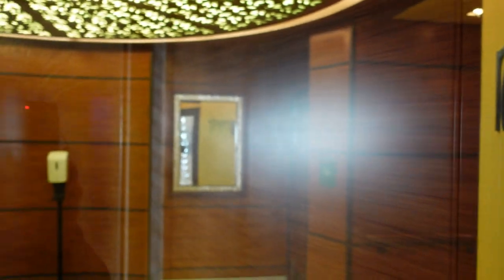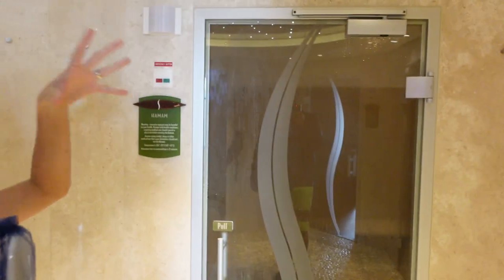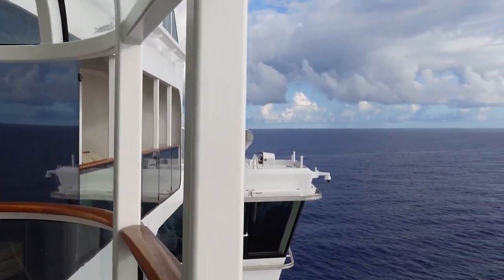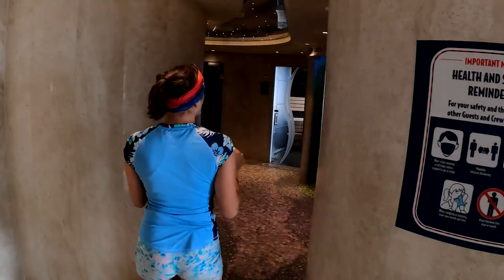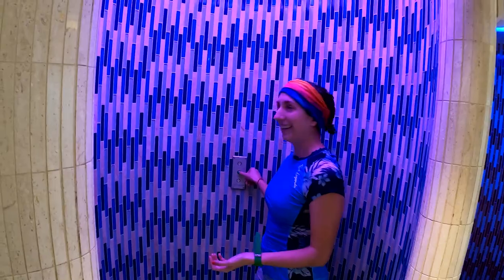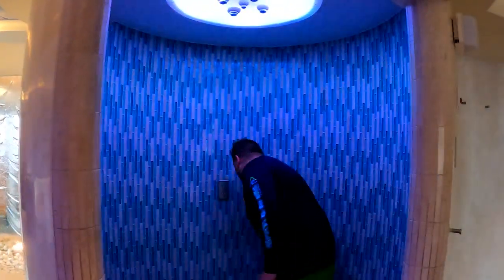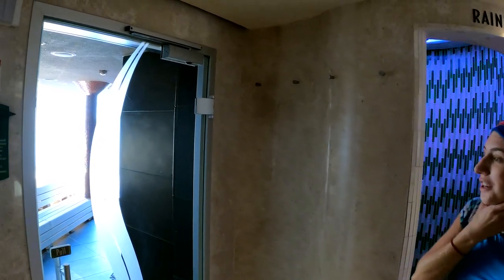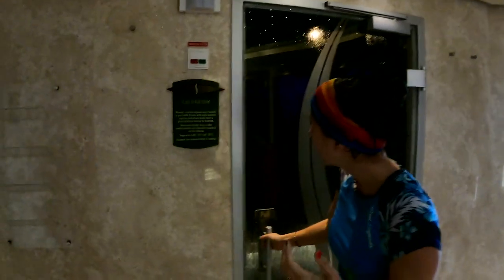Our Private Experience of the Rainforest Thermal Suite in the Senses Spa Onboard Disney Fantasy!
Date Filmed: December 1, 2021

Ahoy Mates!

Welcome onboard the Disney Fantasy, Disney Cruise Line’s fourth vessel! Today we want to give you a full tour of the Rainforest area of the Senses Spa onboard. The Rainforest area is the thermal suite in the spa that includes amenities such as steam rooms, sauna, themed showers, hot tubs, heated granite loungers, and refreshments! We discuss the changes in protocols and experience due to Covid as well as the price! We greatly enjoyed our spa experience!